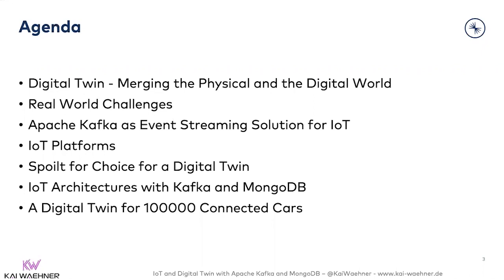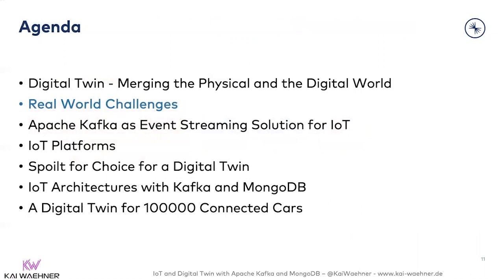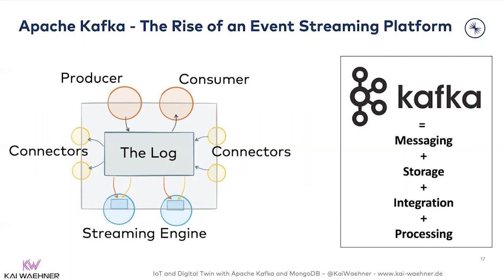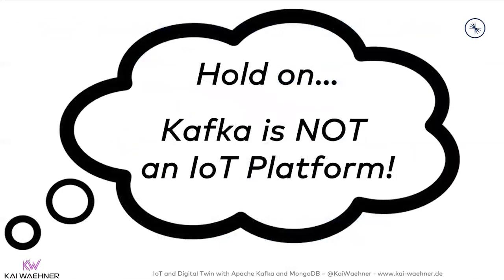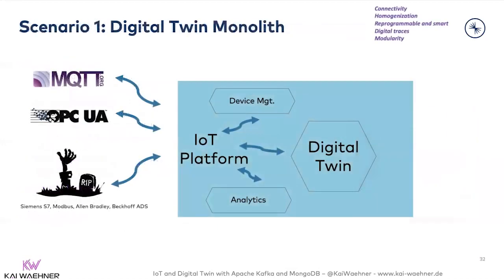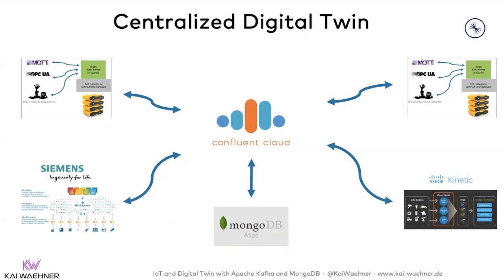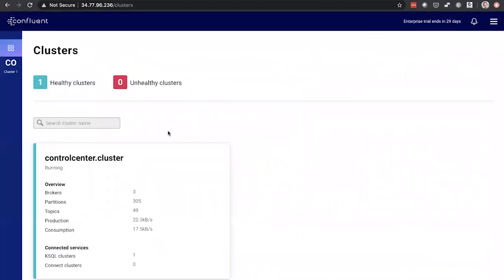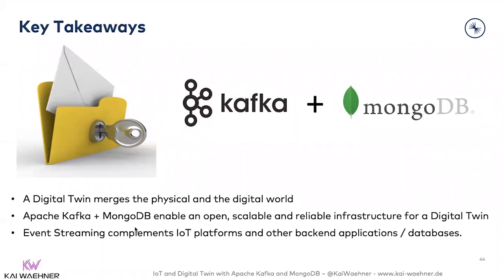How to Build a Digital Twin for Thousands of IoT Devices with Apache Kafka and MongoDB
This session demonstrates an IoT demo to build a digital twin of tens of thousands machines or devices. We leverage Apache Kafka as streaming platform to integrate and process Industrial IoT (IIoT) data in real time. The data is stored and updated in MongoDB to build a digital twin for different analytical use cases like predictive maintenance.